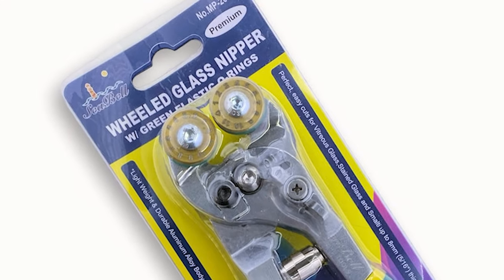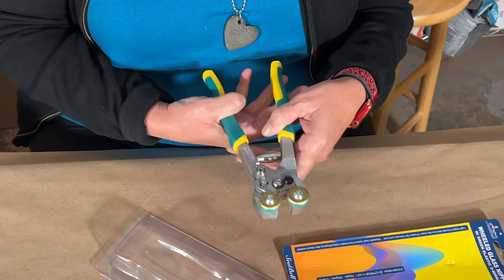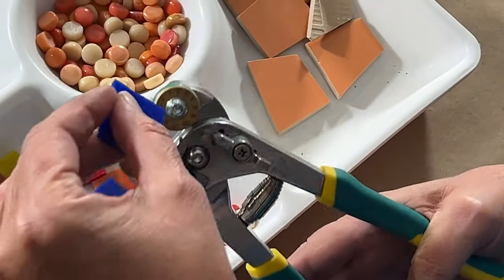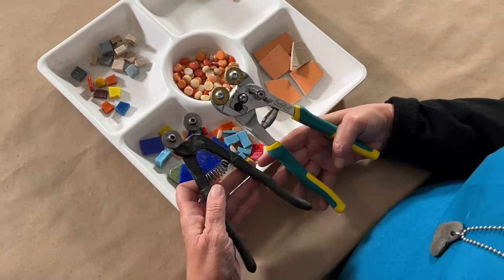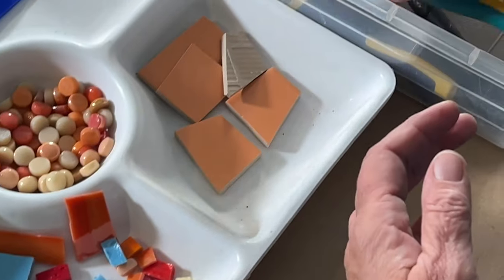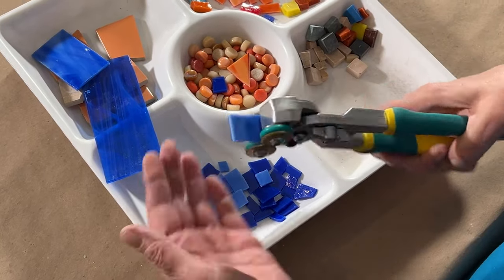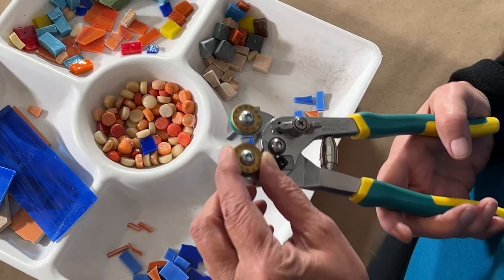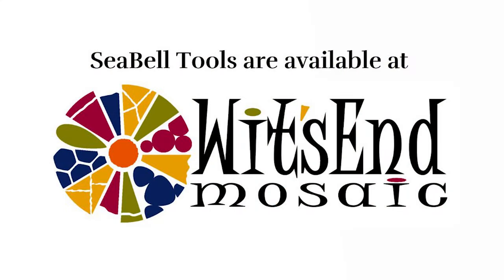SeaBell Glass Wheeled Nipper: Unlocking the Art of Precision in Mosaic Crafting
Welcome to SeaBell Glass Wheeled Nipper: Unlocking the Art of Precision in Mosaic Crafting, where Kim Wozniak introduces and demonstrates the SeaBell Glass Wheeled Nipper. Whether you're a seasoned mosaic enthusiast or just starting your creative journey, this innovative tool is a game-changer.

In this video you are guided through the key features of the SeaBell Glass Wheeled Nipper, showcasing its design, functionality, and how it elevates the art of mosaic crafting. Learn how this precision tool enhances your ability to cut and shape glass pieces, opening up new possibilities for your mosaic projects.

What to Expect:
🎨 Introduction to SeaBell Glass Wheeled Nipper: Explore the tool's design, components, and ergonomic features that make it a must-have for mosaic artists.

🛠️ Demonstration: Watch a step-by-step demonstration as we showcase the SeaBell Glass Wheeled Nipper in action. Discover tips and techniques for achieving precise cuts and intricate designs.

Whether you're working on a small home decor project or a larger mosaic masterpiece, the SeaBell Glass Wheeled Nipper is designed to enhance your creative process. Join us on this journey as we unlock the potential of this fantastic tool for mosaic enthusiasts of all levels.

Ready to elevate your mosaic game? Hit play and let the artistic journey begin!

Mosaic Classes & Travel Experiences Mosaic Supplies More Supplies More Supplies
Instagram Instagram Facebook Facebook Pinterest Great Books: 300+ Mosaic Guide to Mosaic techniques